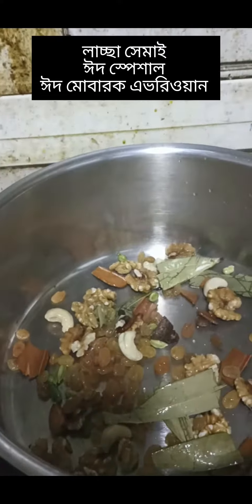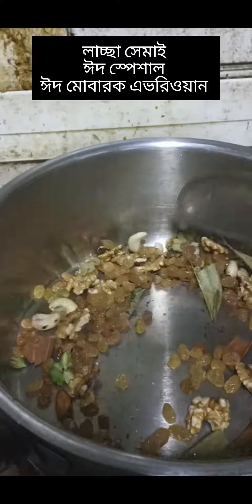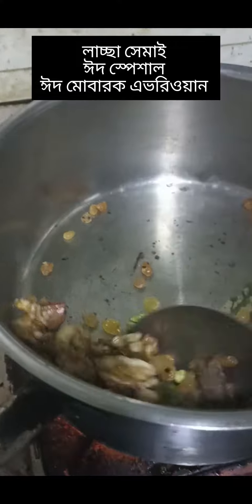দেশি স্টাইলে লাচ্ছা সেমাই বানালাম